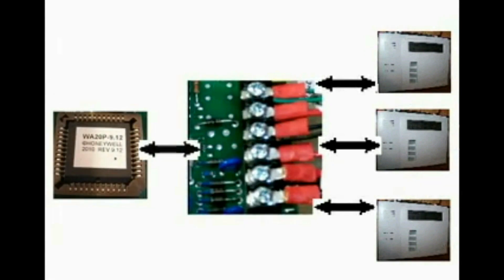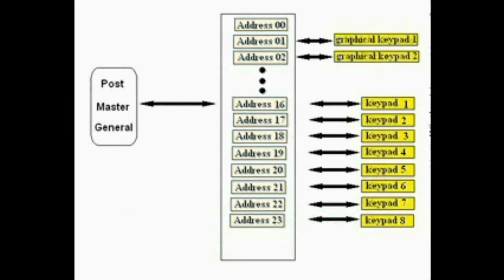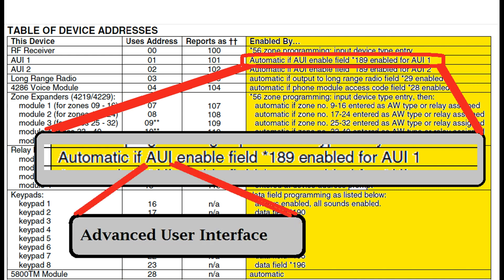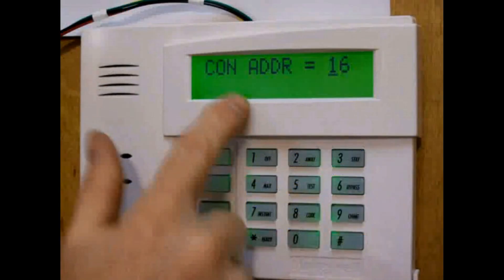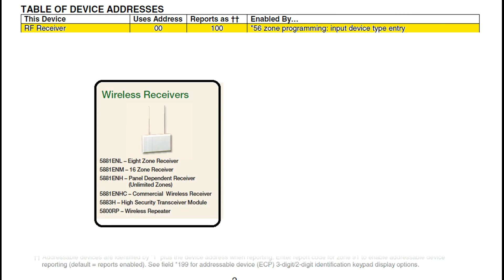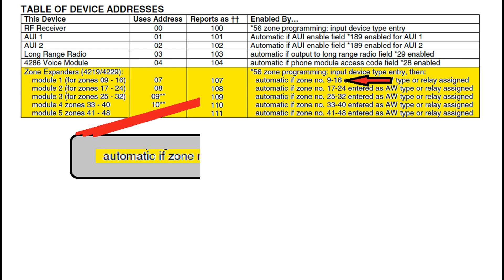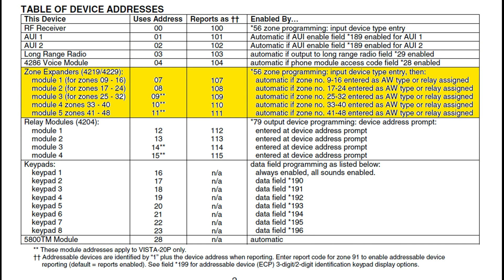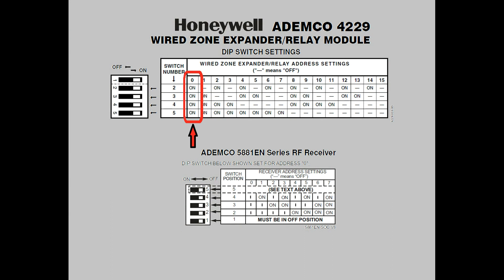vista addressing explained (Vista 20p part 16)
This video describes how Vista home security system addressing works.